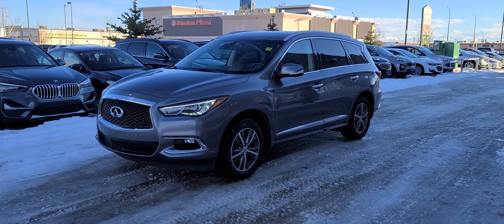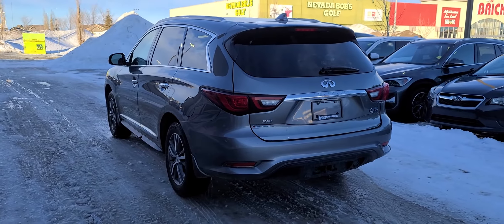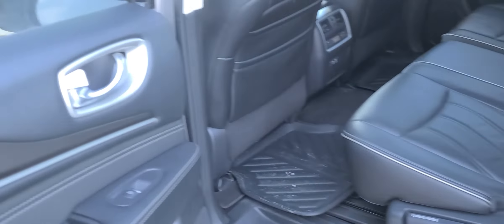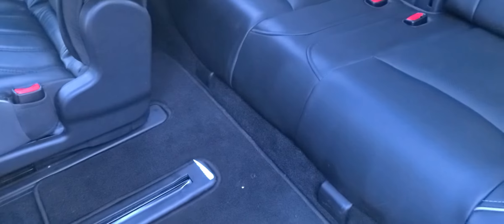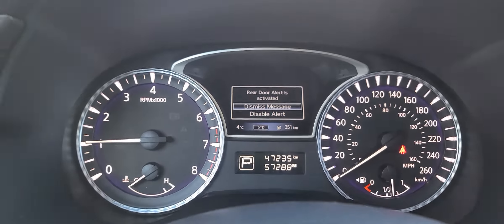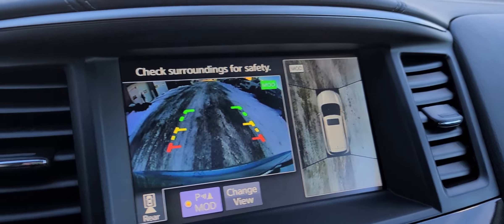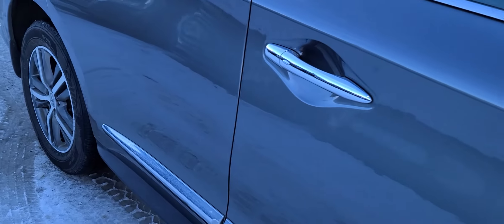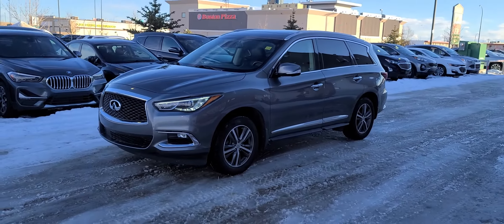2020 Infiniti Q60 walkaround Grande Prairie Hyundai